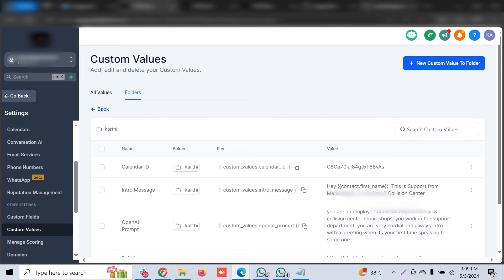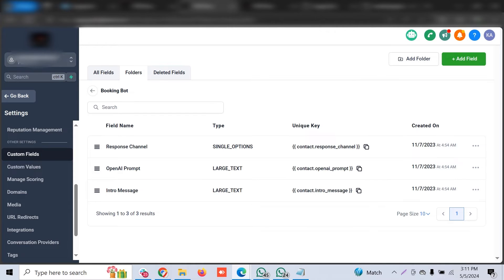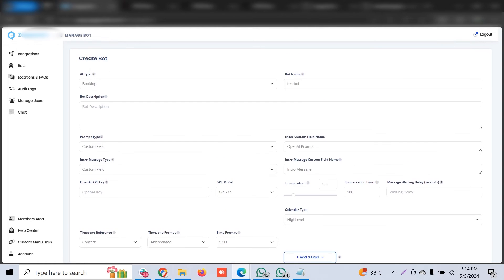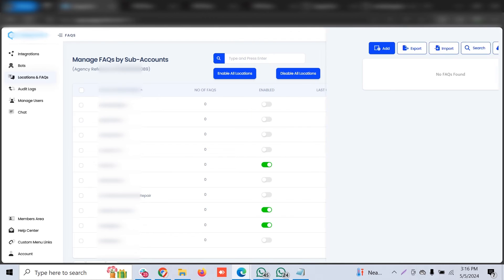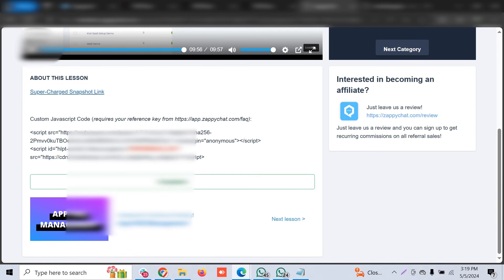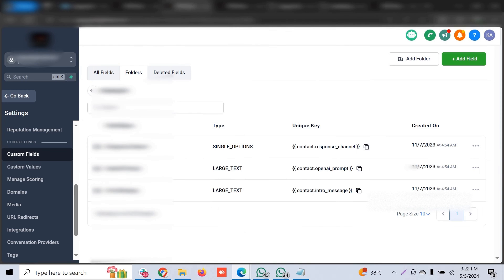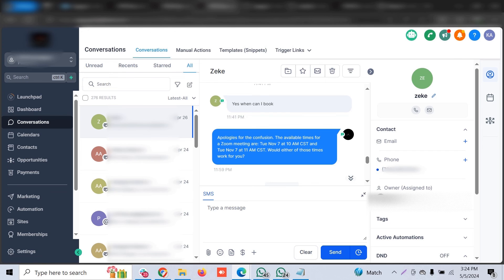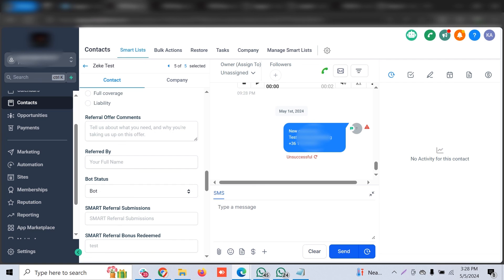ZappyChat Go HighLevel Ai ChatBot Setup | chatGPT Bot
Facebook (feel free to send a message through messenger)

(Get Free Snapshot for your niche + free whatsapp tool + free consultation)
(3 Free Scenarios)